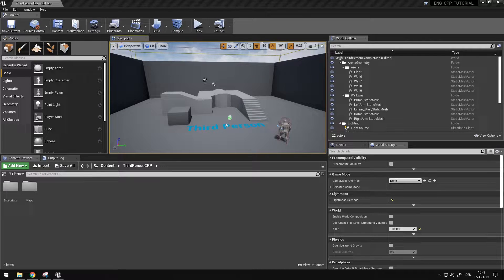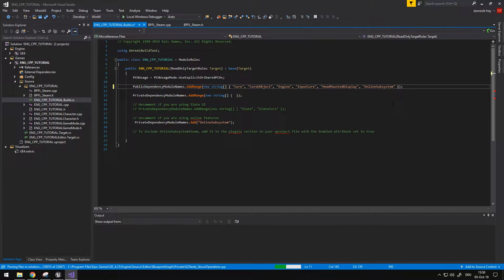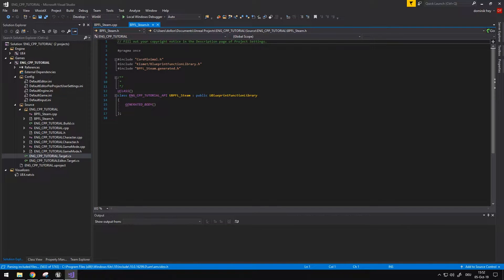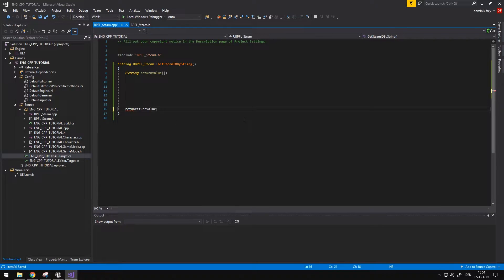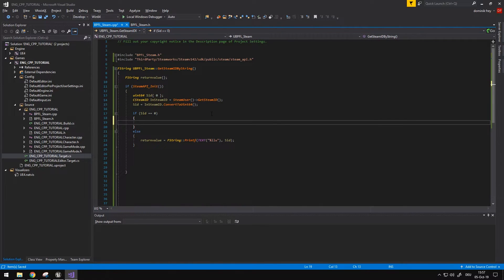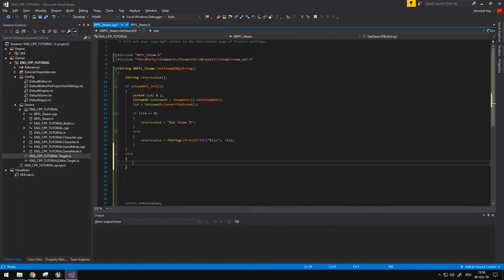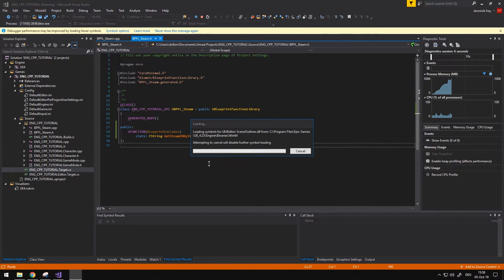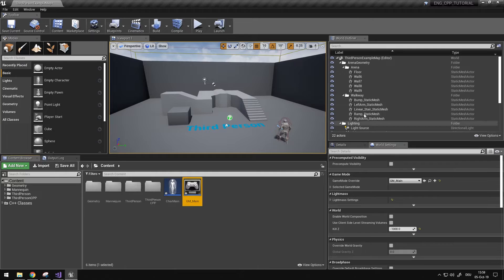[UE4] [ENG] [C++/BP] TUTORIAL : How to Get User Steam ID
UE4 Video on how to get the Players SteamID in c++ and Blueprints

Questions / Ideas / Feedback is always welcome in the comments or on Discord

[/Script/Engine.Engine]
!NetDriverDefinitions=ClearArray
+NetDriverDefinitions=(DefName="GameNetDriver",DriverClassName="/Script/OnlineSubsystemSteam.SteamNetDriver",DriverClassNameFallback="/Script/OnlineSubsystemUtils.IpNetDriver")

[OnlineSubsystem]
DefaultPlatformService=Steam
PollingIntervalInMs=20

[OnlineSubsystemSteam]
bEnabled=true
SteamDevAppId=480
GameServerQueryPort=27015
bRelaunchInSteam=false
GameVersion=1.0.0.0
bVACEnabled=1
bAllowP2PPacketRelay=true
P2PConnectionTimeout=90